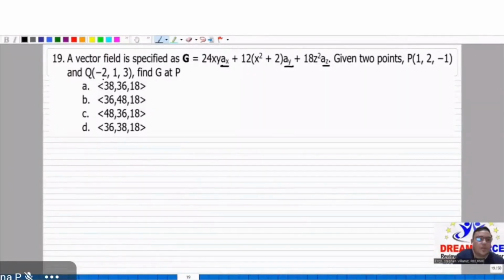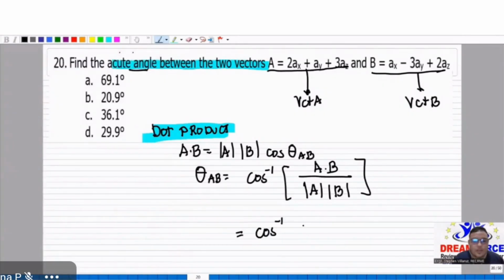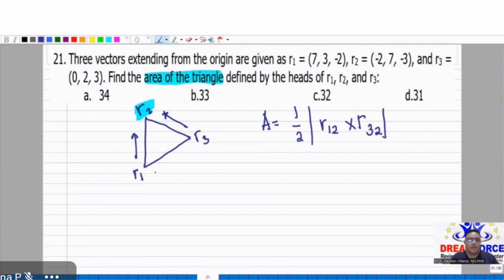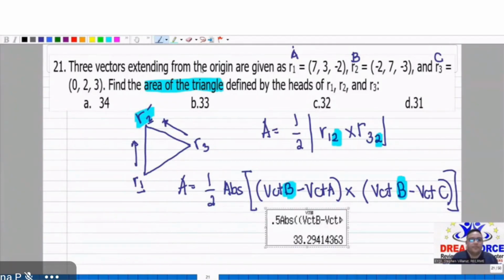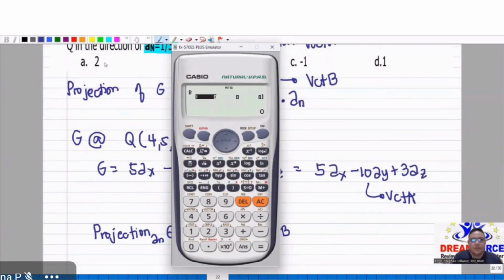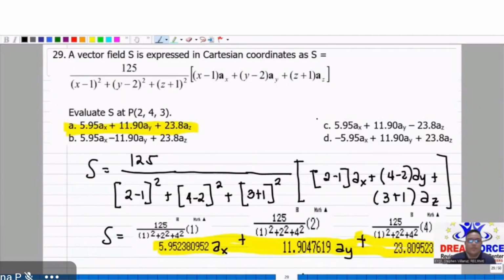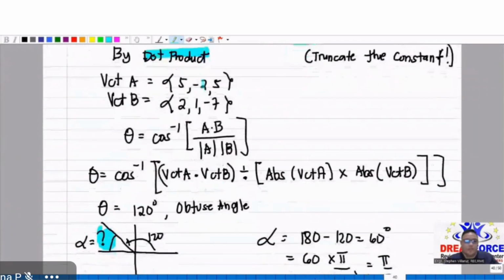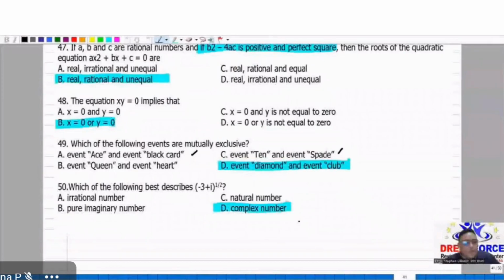Q10 - VECTOR ANALYSIS QUIZ (19-50)